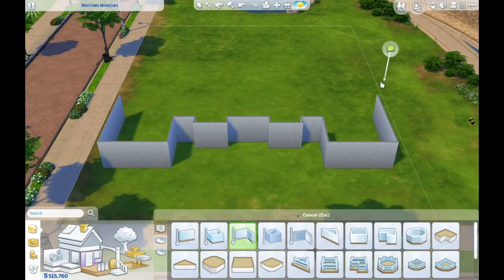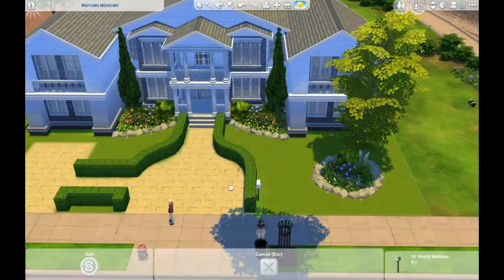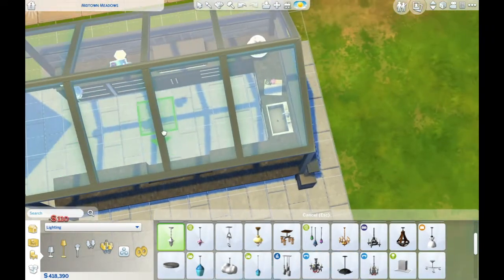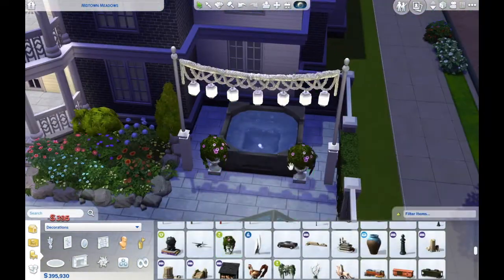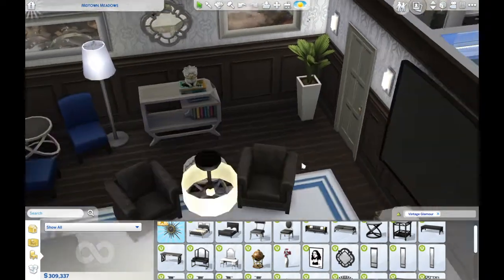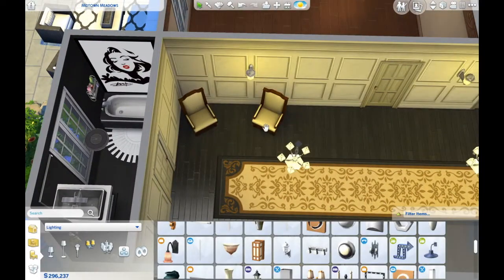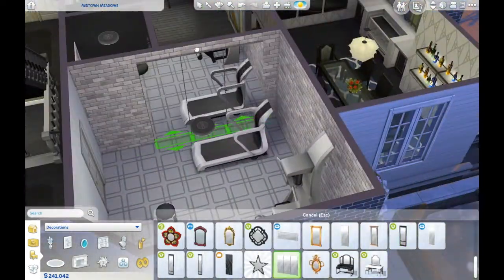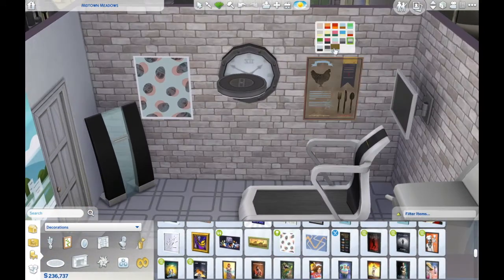Let's Play The Sims 4 Family tree - The Mc.Morris house build #1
Here is the first out of two videos on this house. Hope to get the next one out as soon as possible. Hope you like it and are exited for the next one, and also the Let's Play that will be starting soon.

House will be up for downloading as soon as the second video is out :)

- Runa-